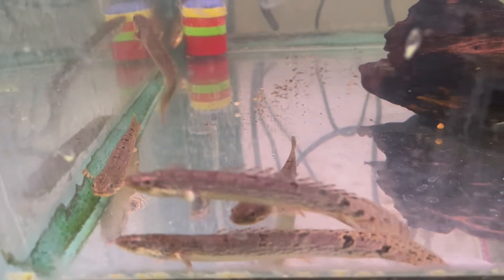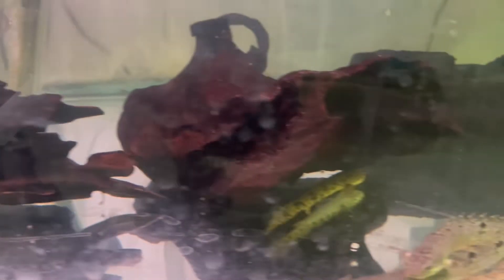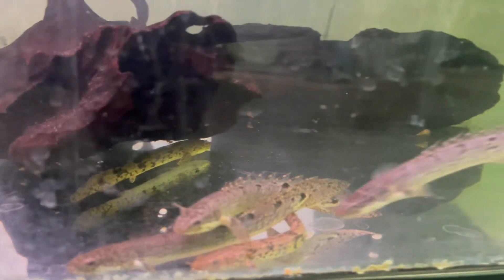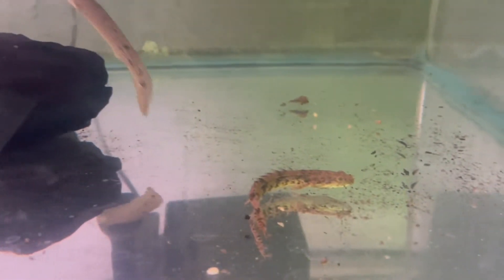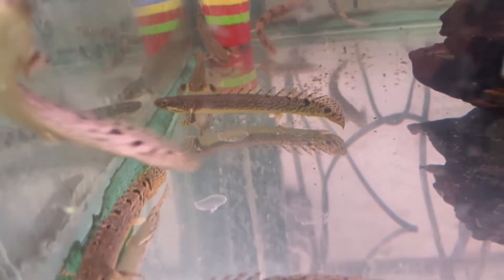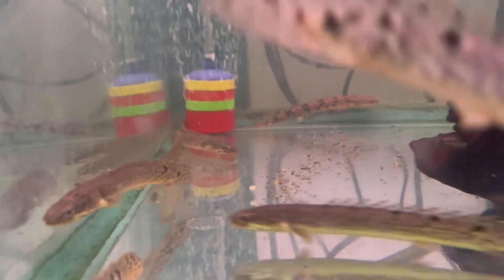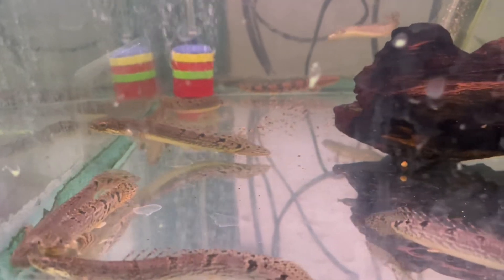Bichirs: Prehistoric Monster Fish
Bichirs are awesome monster fish that are bottom dwellers. They appreciate a large footprint and this is more important than tank height. Fossils have been found of this species that date back to the days of the dinosaurs.